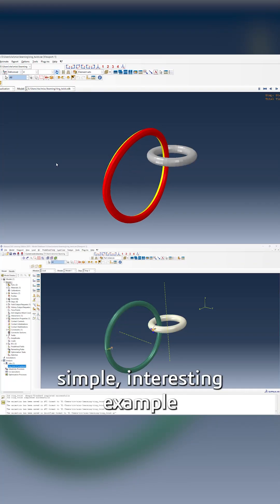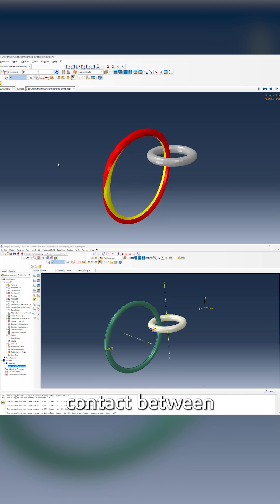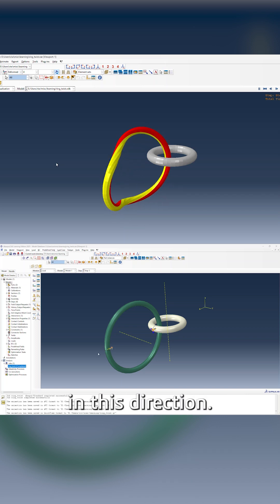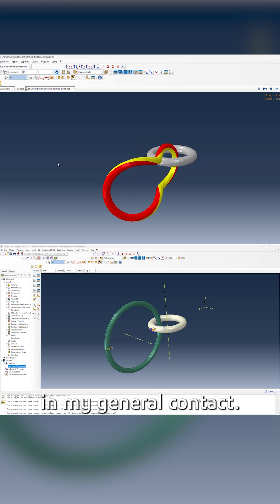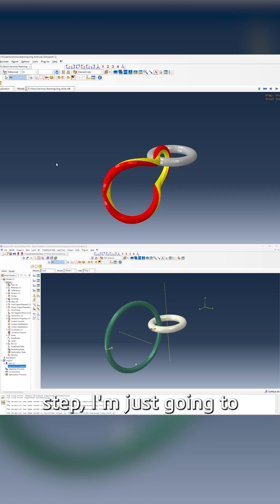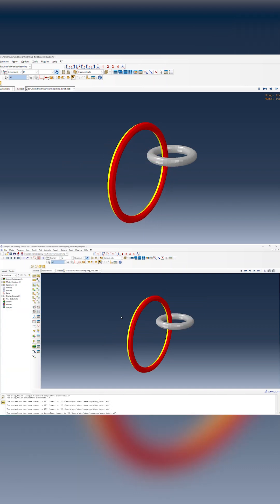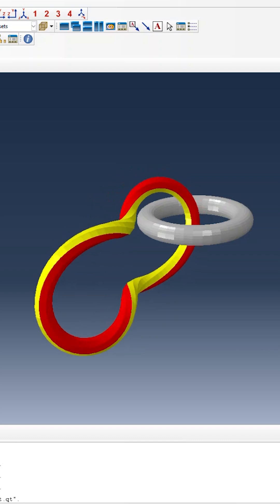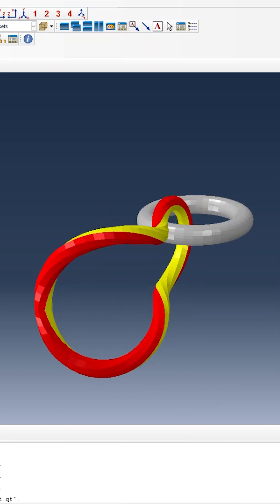Twist a Rubber O-Ring in Abaqus Learning Edition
Abaqus learners, listen up! 👀 Randy Marlow explains how he simulated a rubber o-ring twist in the Abaqus Learning Edition.